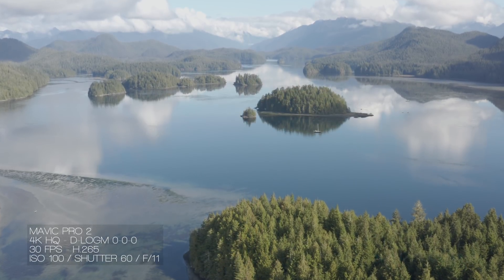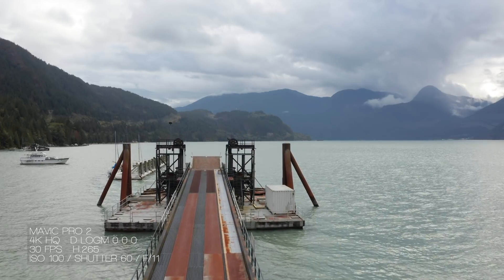Mavic 2 Pro - Any Good?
I give my thoughts on the DJI Mavic Pro 2 after several weeks use.

Great Deals on the Mavic Pro 2